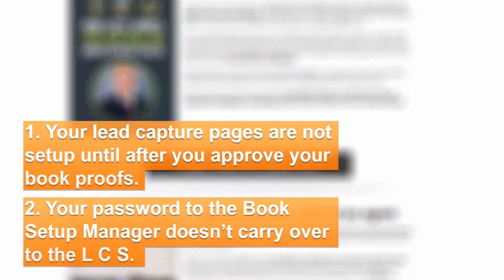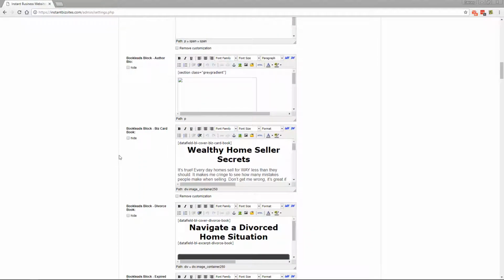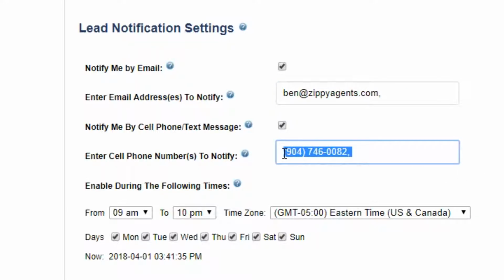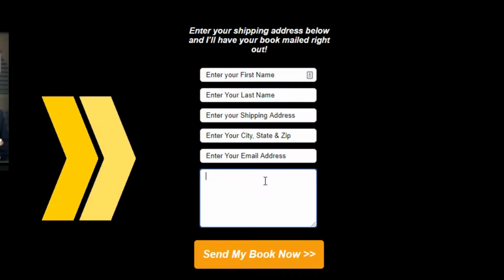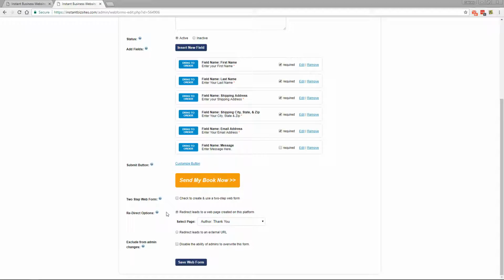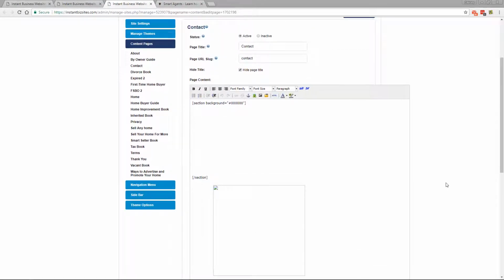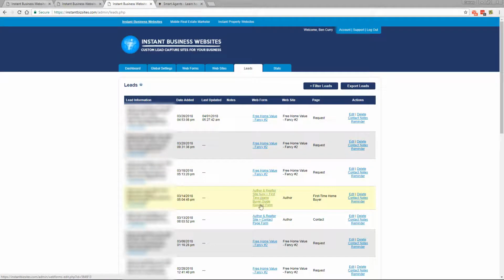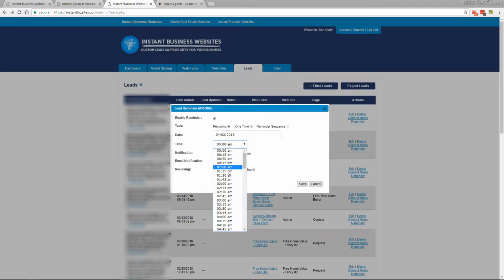Smart Agents - How to Edit Lead Capture Pages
Smart Agents - How To Edit Your Websites!

You've gotten your books in hand, have been marketing the services. But maybe want to make some changes to your site(s).

In this video we'll show you how to make edits to your lead capture pages.

Support Hours:
9 AM - 6 PM EST
Monday - Friday